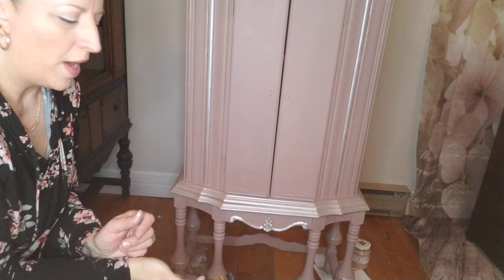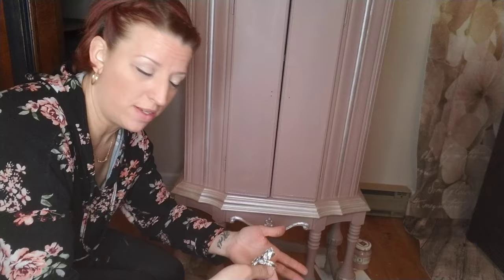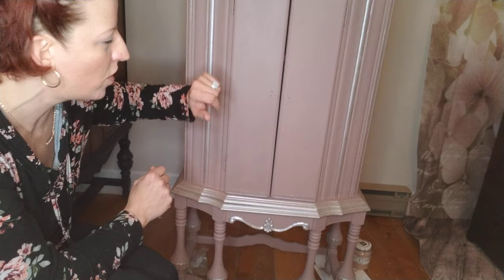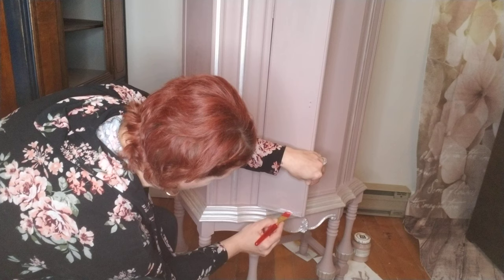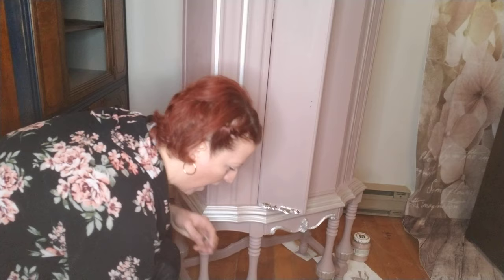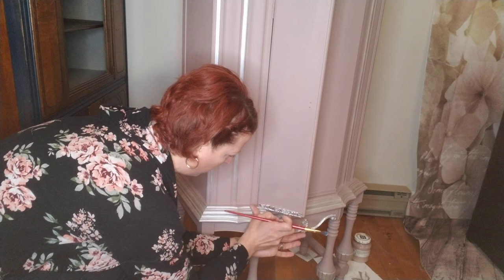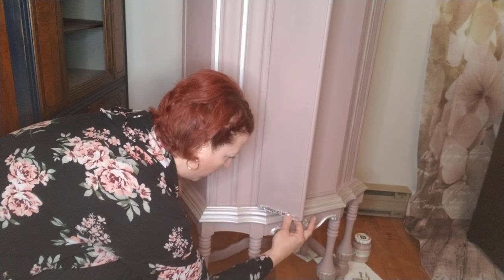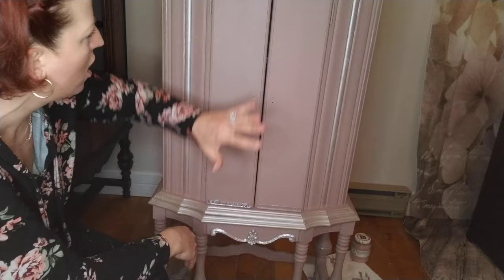Silver foil tutorial